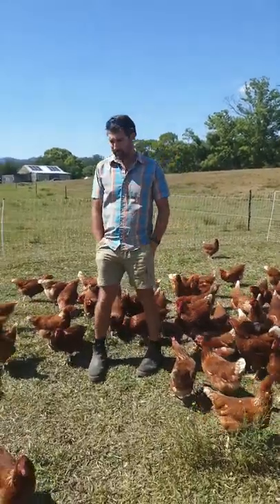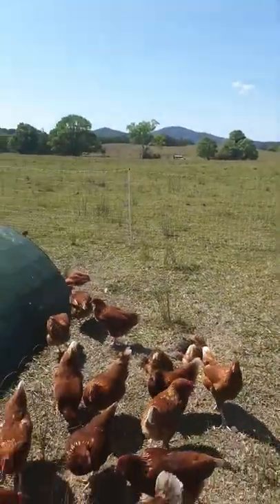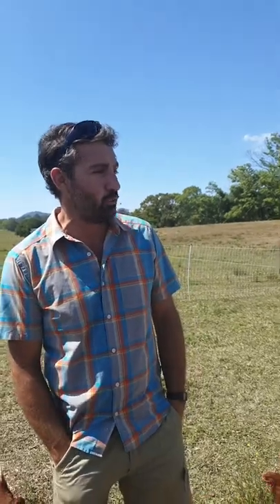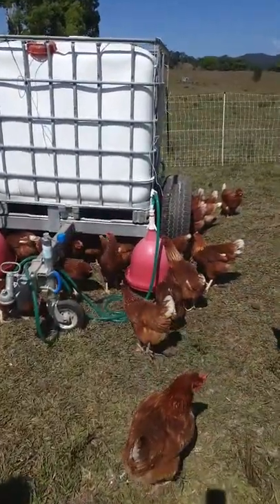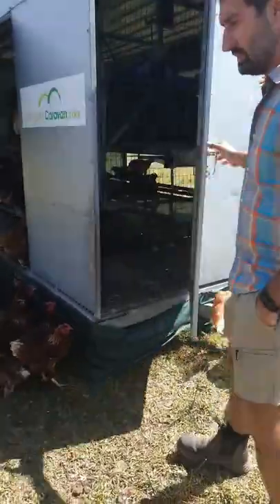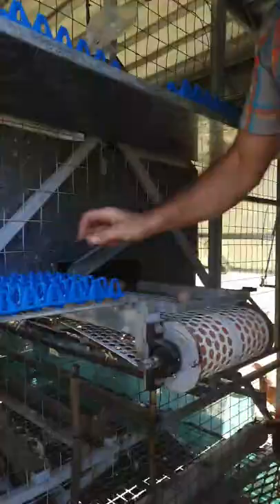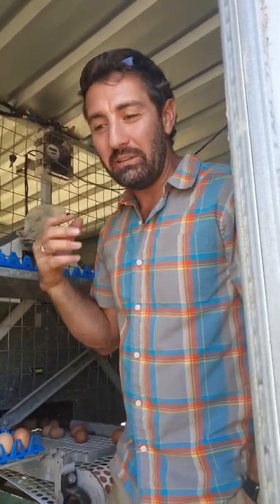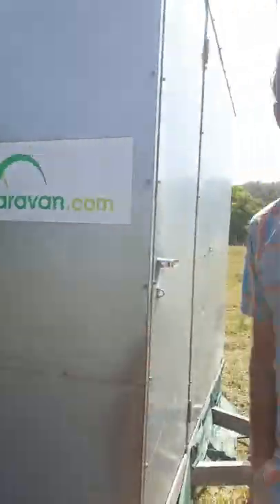Live Interview- Woodland Valley Farm 🥚